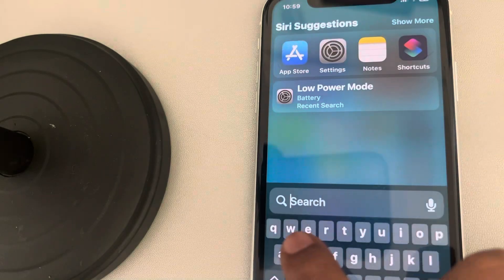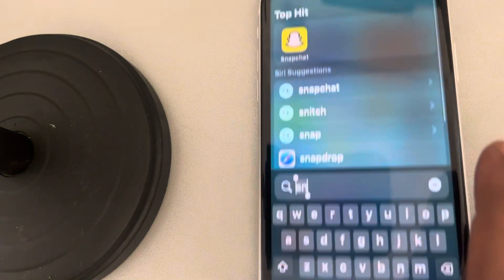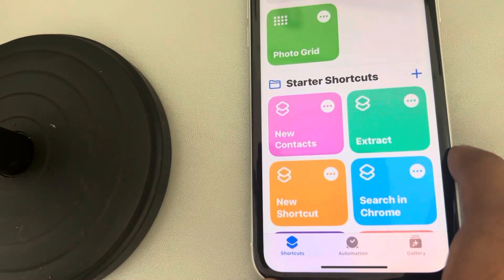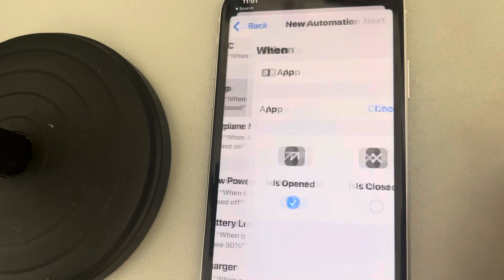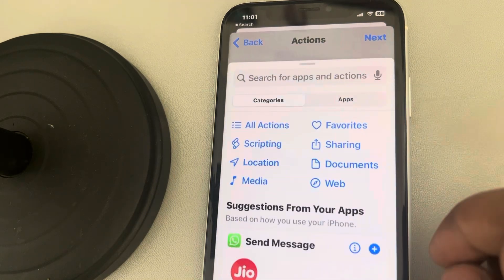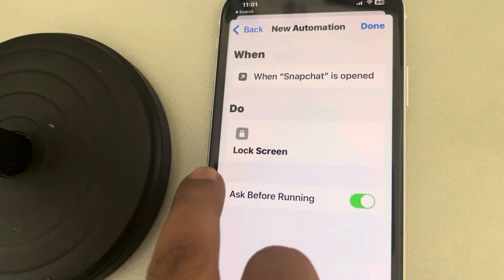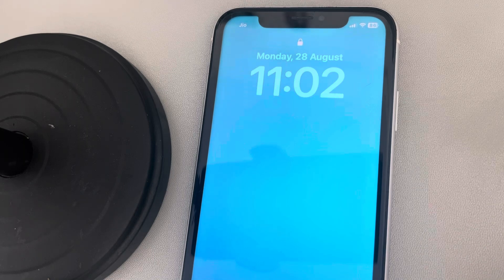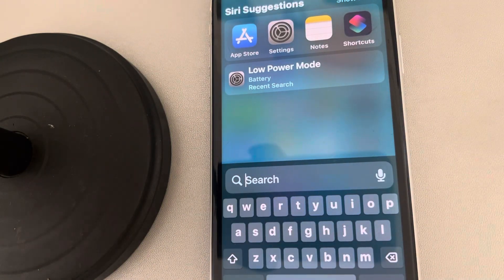How to lock Snapchat with Face ID & passcode in iPhone